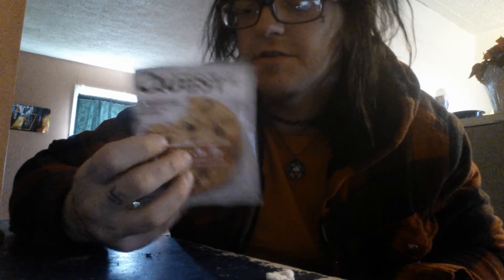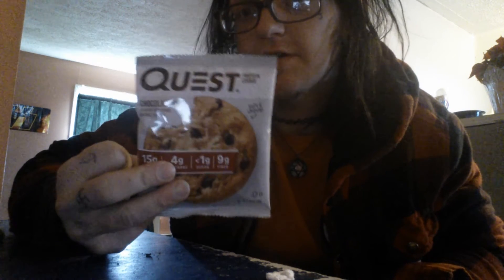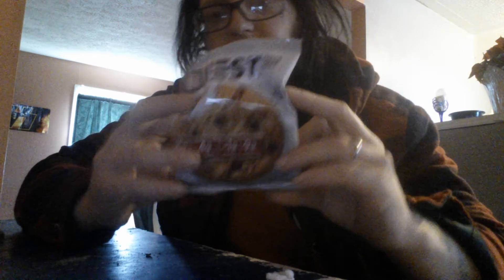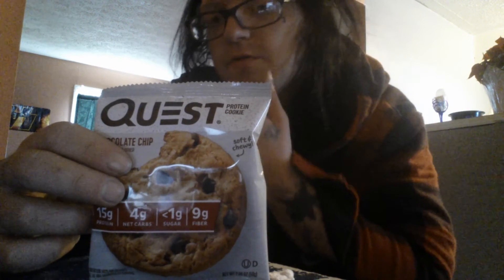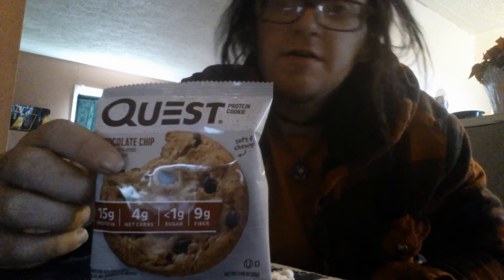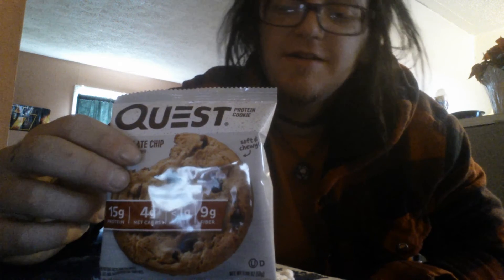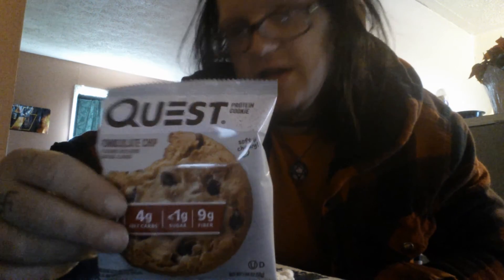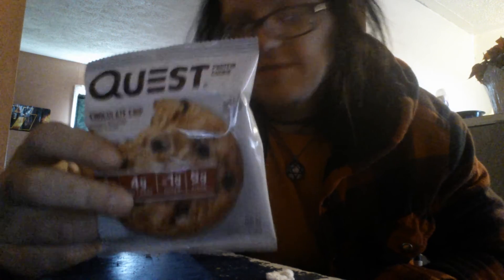Quest protein chocolate chip cookie review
Carrotyfiber reviews quest protein  chocolate chip cookie